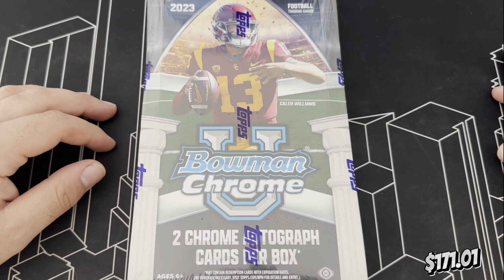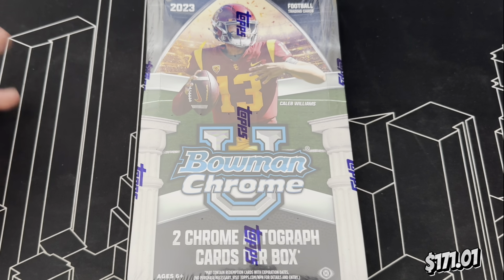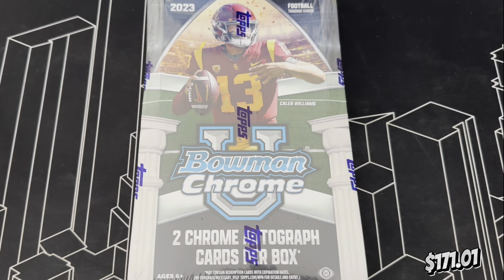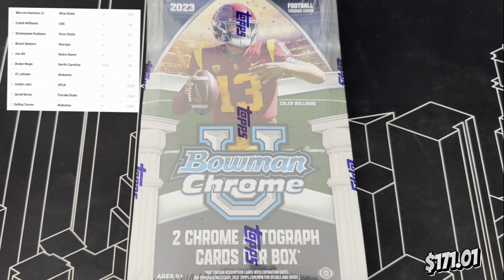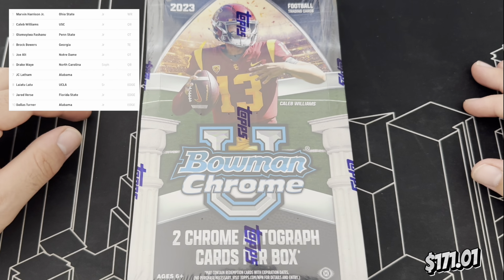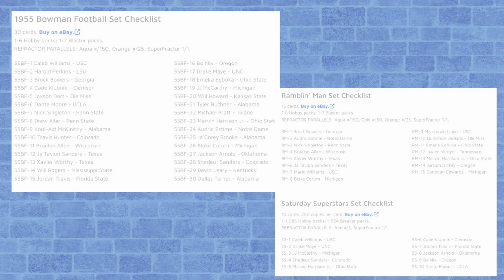Looking for Future Stars of the NFL | 2023 Bowman Chrome U FOOTBALL